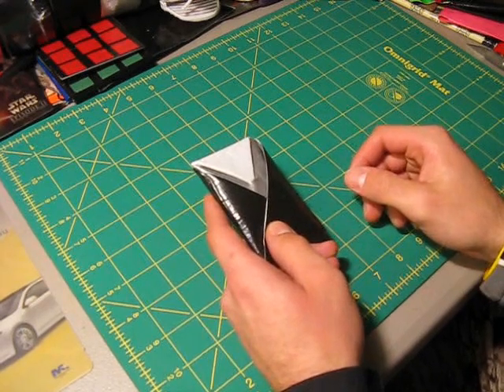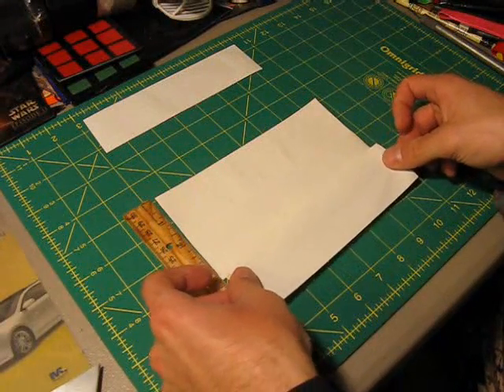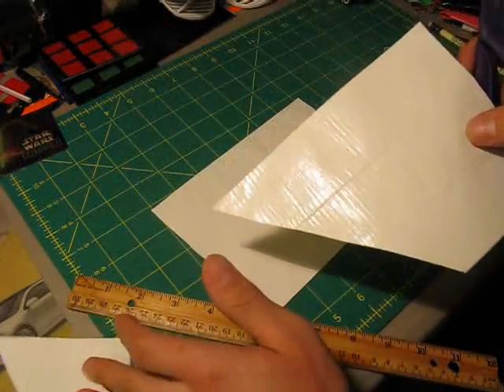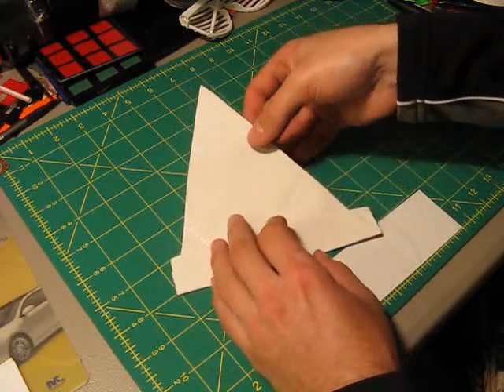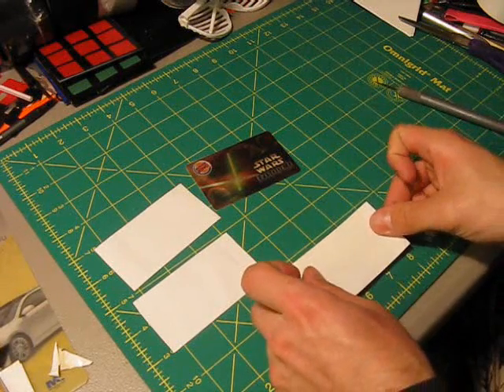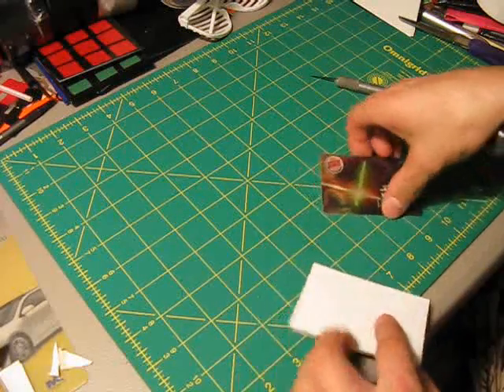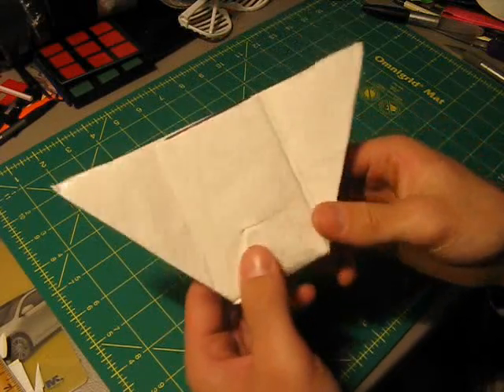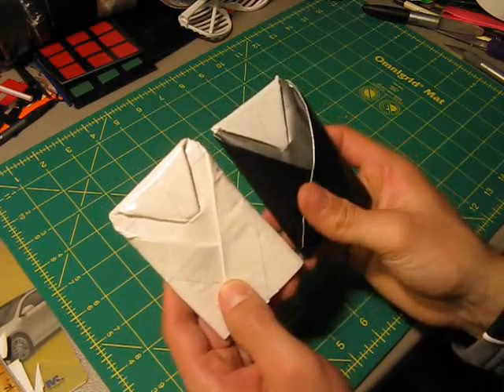How to make a Duct tape "Tuxedo" wallet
This is the next major tutorial on Ducttapestuff and on how to make the other famous wallet from my last Collections video, the Tuxedo wallet!